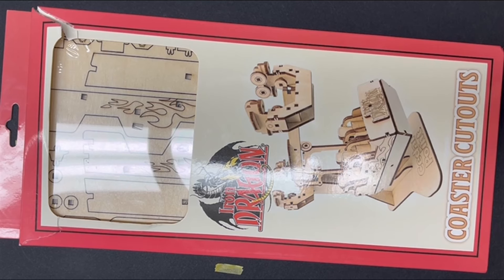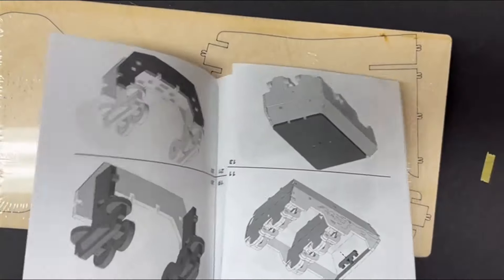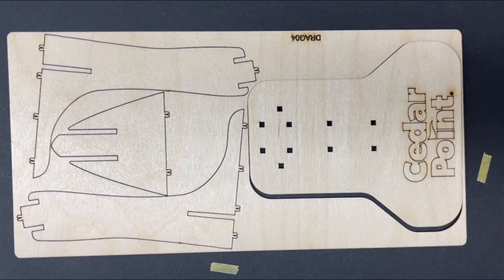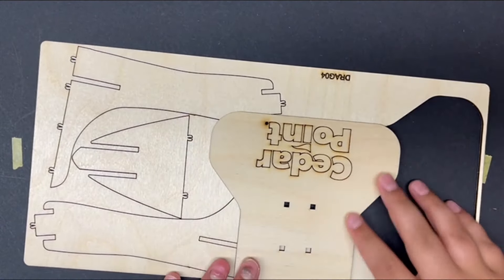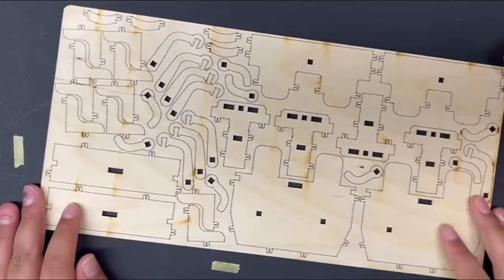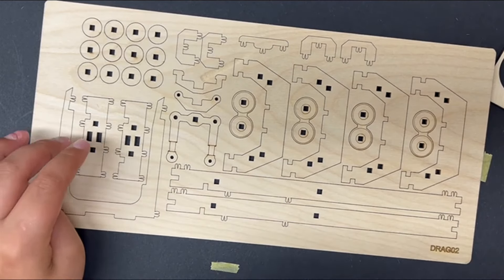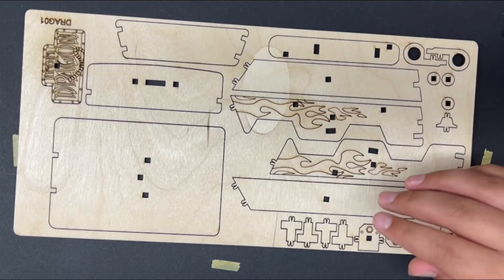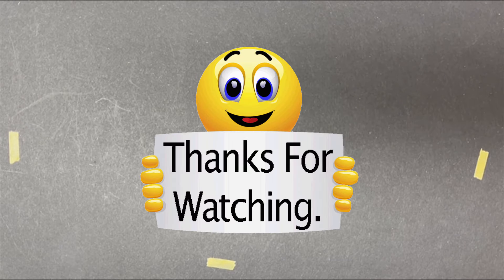Lucas’s First Video ~ Cedar Point’s Iron Dragon Coaster Cutout Unboxing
This is a wooden model kit depicting the Iron Dragon Coaster from Cedar Point.
The Iron Dragon was my favorite coaster.  It is a suspension coaster that swings around the turns.  This was my favorite coaster.
This is a wooden laser cut model that shows one of the cars hanging on the rails.  It’s a 14 and over kit that doesn’t need glue.